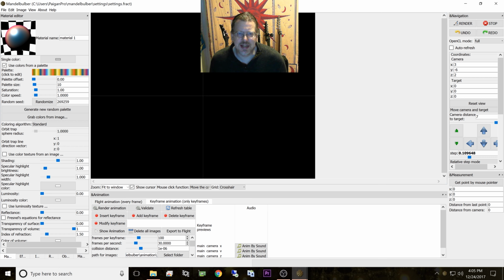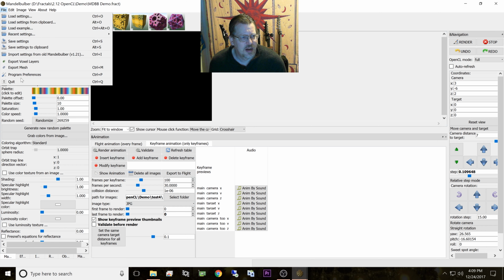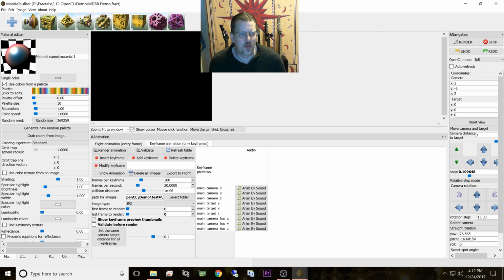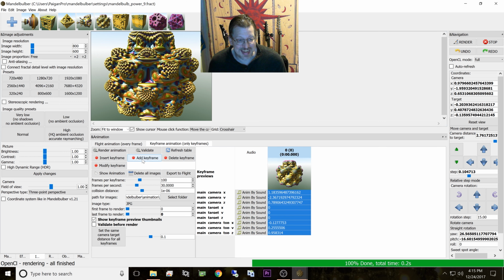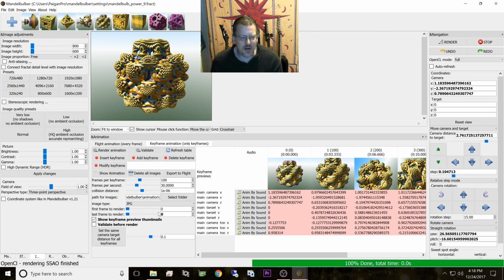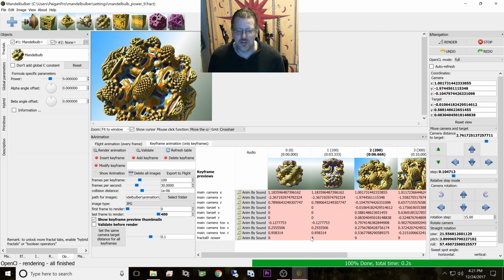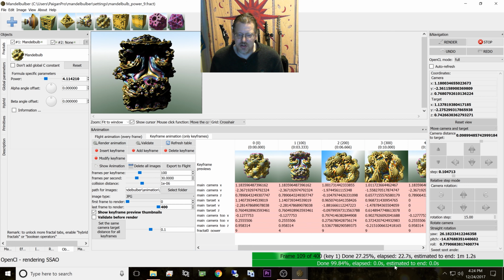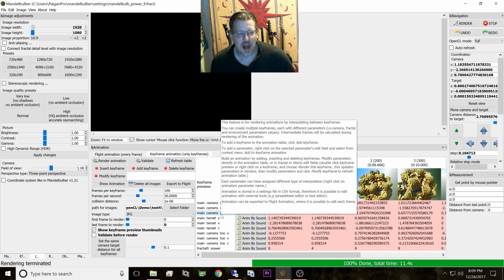Keyframing in Mandelbulber Tutorial 2020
An introduction to the 3D fractal software known as Mandelbulber, with a walk-through in what are frames, keyframes, and keyframing animation in Mandelbulber, with OpenCL rendering on GPU video card devices. I'll take you from start to finish on a quick Mandelbulber fractal animation.